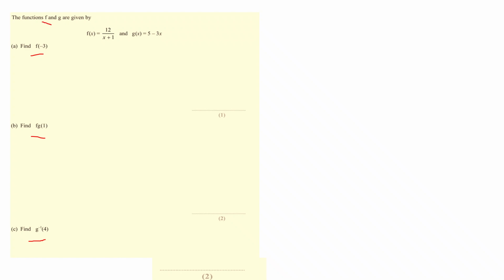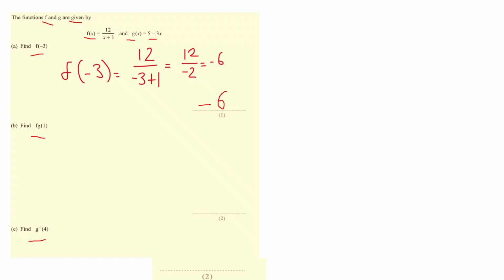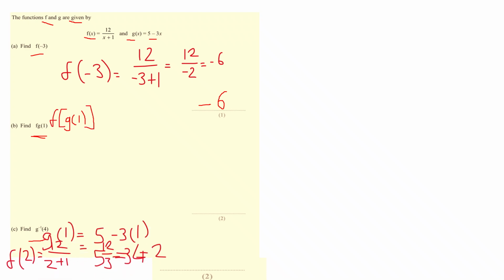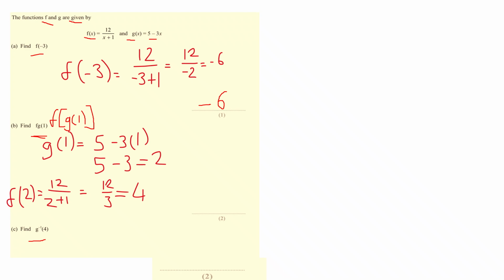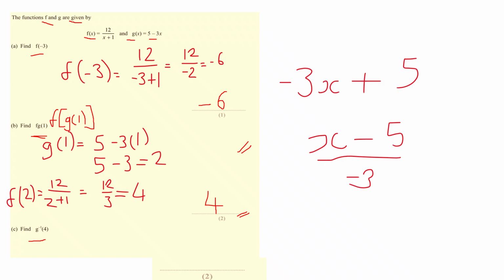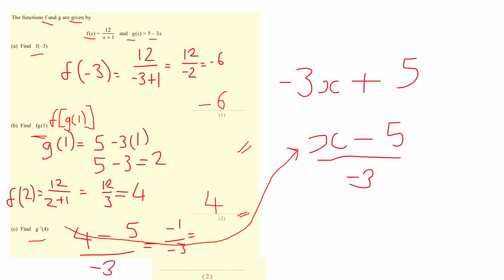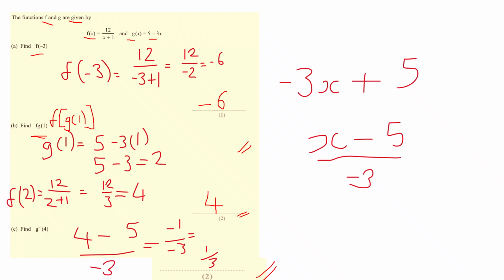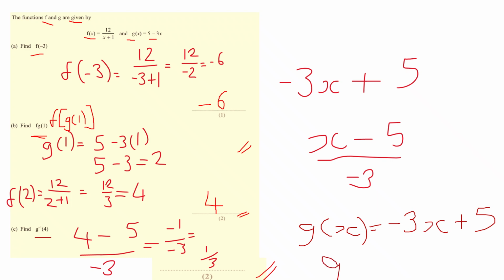Functions Come on Mate Year 11 Maths